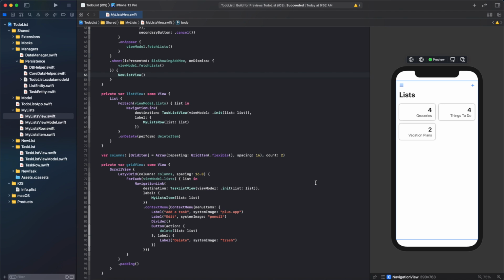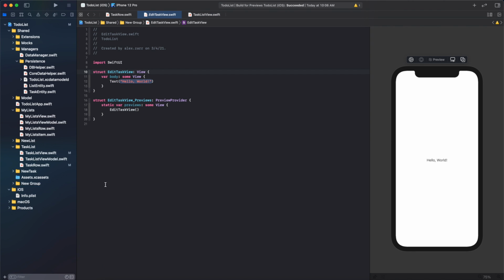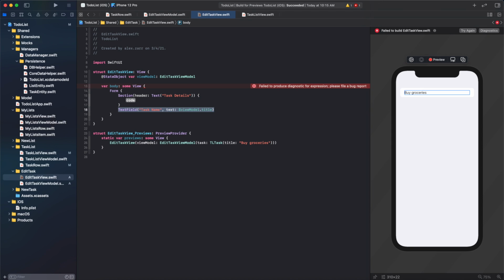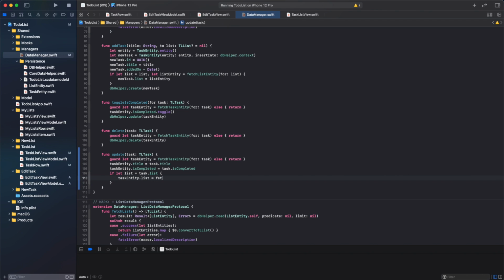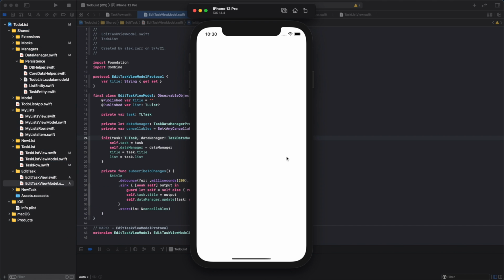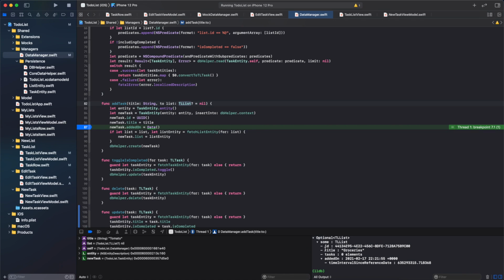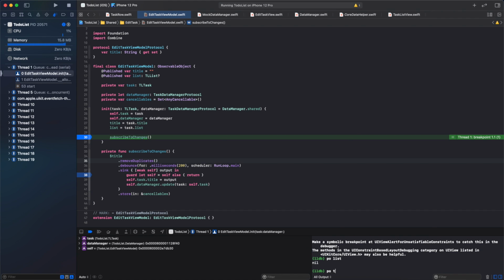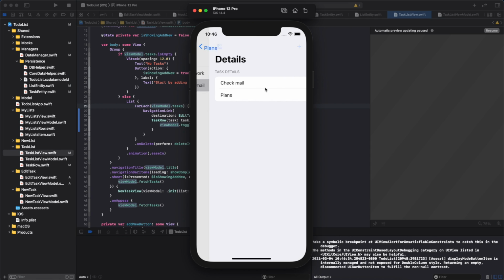How to Make a SwiftUI App | Edit Task | Part 8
Creating a SwiftUI app with MVVM, Protocols and Core Data.

In this 8th part of the tutorial, we'll implement a view where we can edit our tasks. Also during the video, we'll need to troubleshoot a bug preventing us from saving tasks properly.